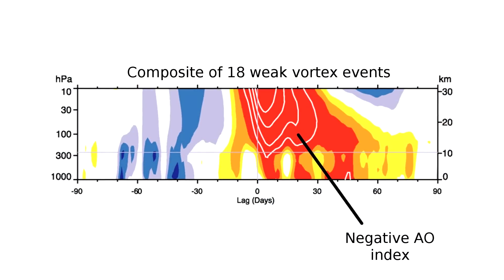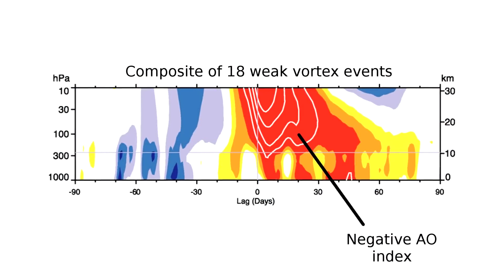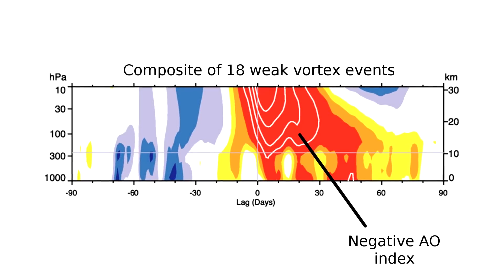Sudden Stratospheric Warmings - Crash Course #5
Part 5 of my Crash Course in Atmospheric Physics. In this video we explain why the vortex varies in strength, what happens when it gets disrupted, and what this means for the troposphere. Lots of detail in this one but don't fear, we zoom out and look at a more global bit of physics next time.
If you would like to support this series you can do so on Konoz

Figure is from Baldwin and Dunkerton (2001), edited.

In this series we will cover:
- Introduction to the atmosphere
- Radiation concepts
- Air parcels
- Stability in the atmosphere
- Thermal concepts and the first law of thermodynamics
- Absorption and emission spectra
- The stratospheric polar vortex
- Global warming
- Geoengineering

Further reading
- A good textbook for this whole series is "Atmospheric Science - An introductory survey" by Wallace and Hobbs.
- For more information on the polar vortex, this is a review scientific paper (technical!)

II

I am Simon, a third year PhD candidate at the University of Exeter. I upload videos on bits of science which are relevant to what I do, and sometimes just because they're really cool.